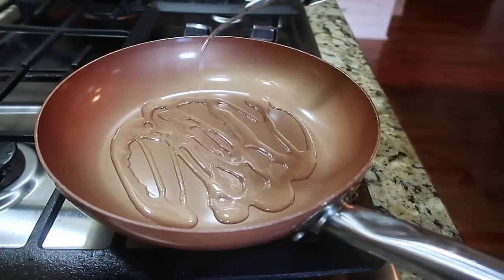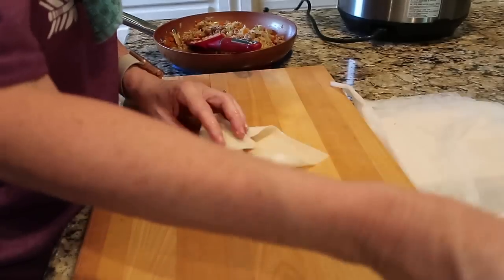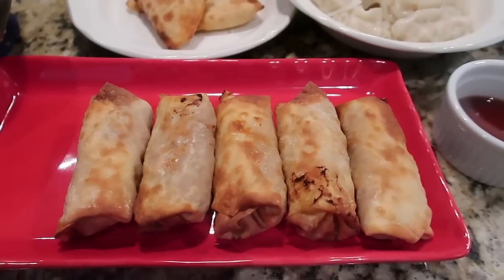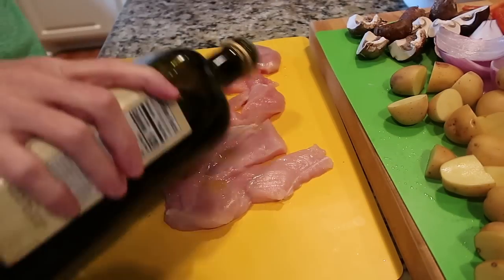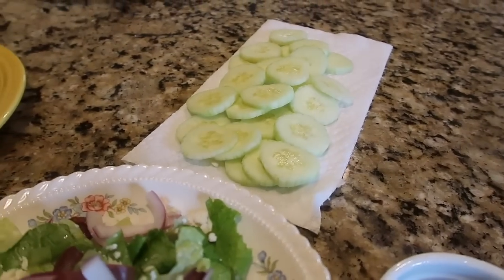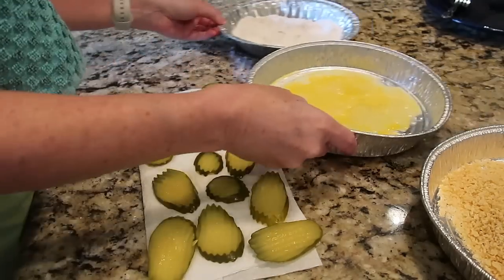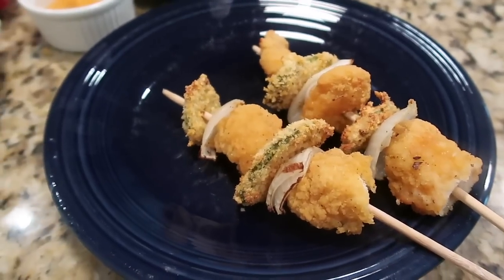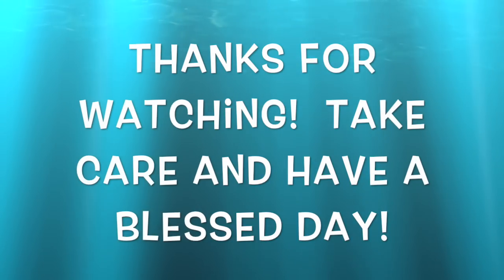What's For Dinner? Sept 27, 2020 | Cooking for Two | Easy Weeknight Meals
Hey Y'all!  We have some really easy and fun meals for you this week!  We tried a couple of new things, and we also have an update on a health scare in our family.   We hope you enjoy all the food in this week's "What's For Dinner" video!

Resources, Recipes, Etc:
Please NOTE: we are constantly updating this document for our air fryer :)
* The recipe we loosely followed for the Mexican street corn sauce is here (Note: see video, we made multiple changes)

My Ibotta referral link: kmhrtod --- Just go to sign up (or download the app to your smart phone), and be sure to enter my referral code in the box on the signup screen. You'll get $10 to start, and then I get $5 once you complete your first $20 in rebates (Ibotta pays through PayPal or your bank account). Let me know if you need more info or help :)

Y'all!!! We now have an Amazon storefront, so any items you purchase through our links helps support our channel; you don't pay anything extra, but we get a small percentage to help offset the cost of videos.